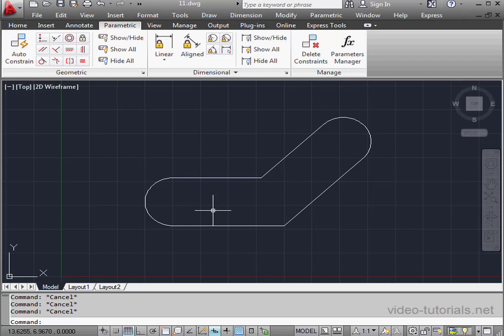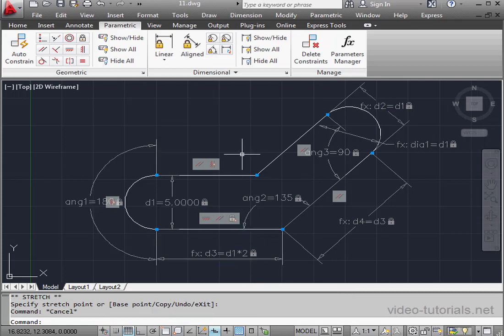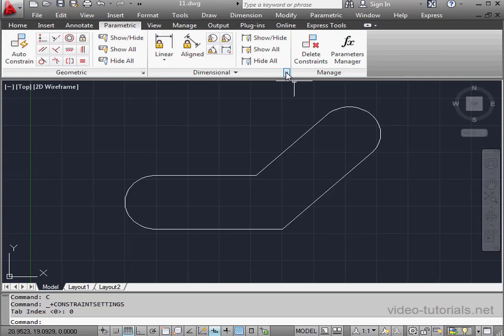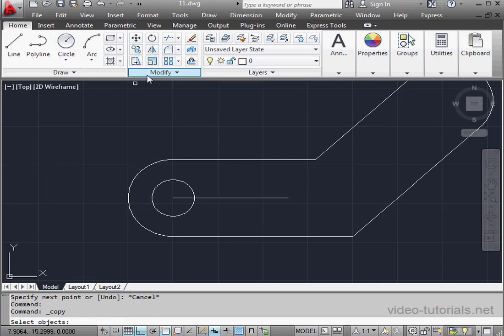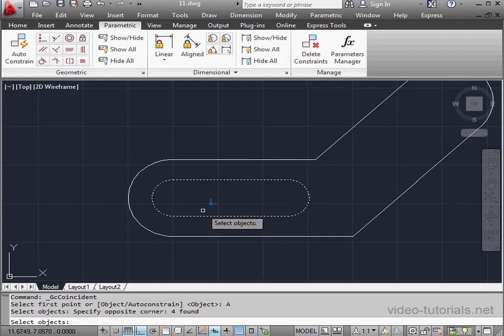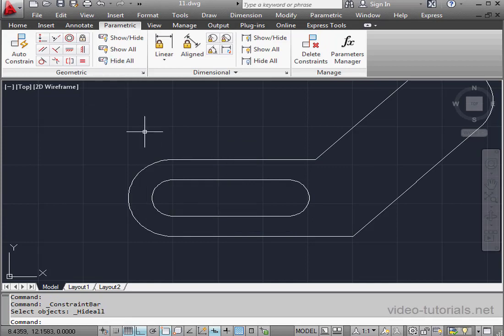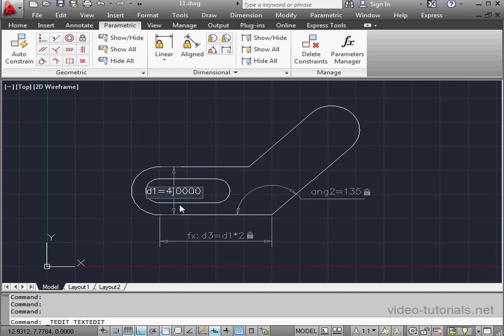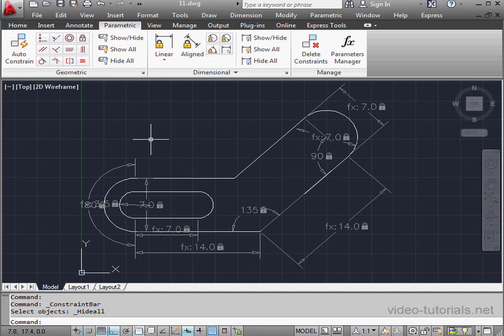AutoCad ToolBar 11 ( Exercise 2 )